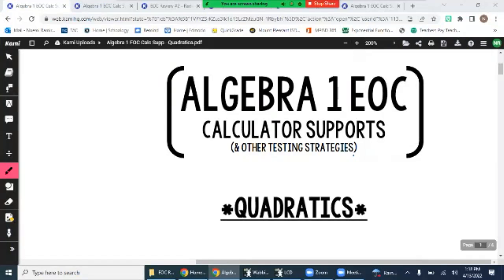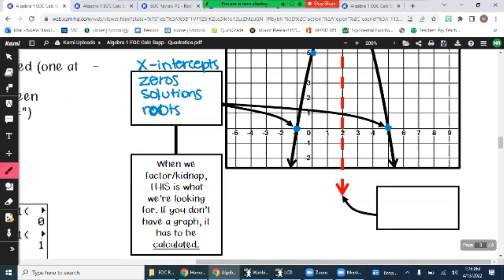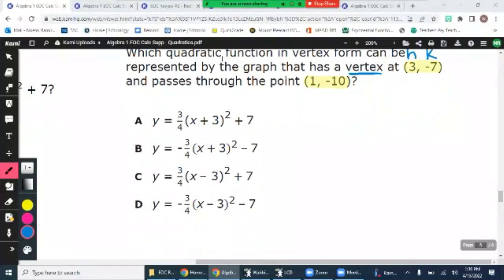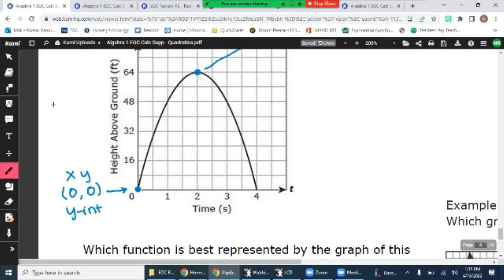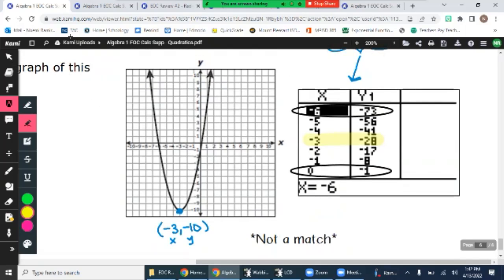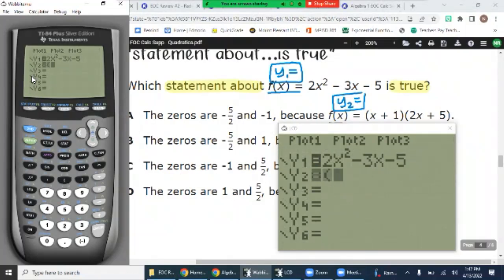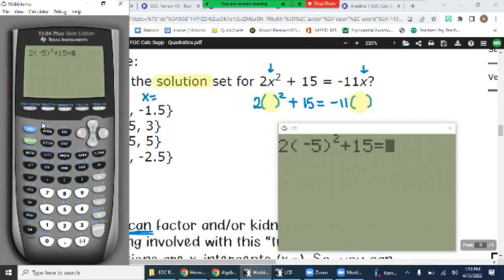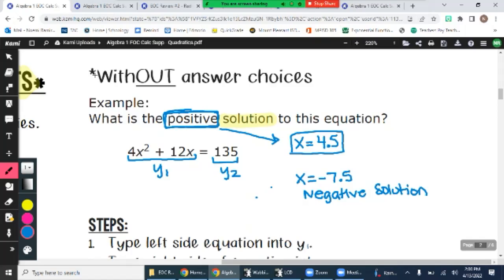EOC Review #4 Quadratics 4/13